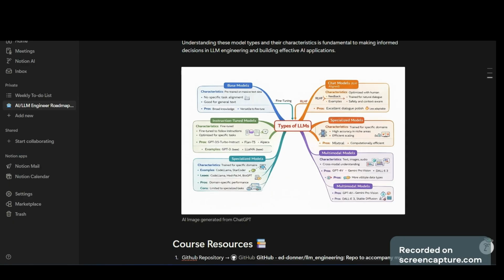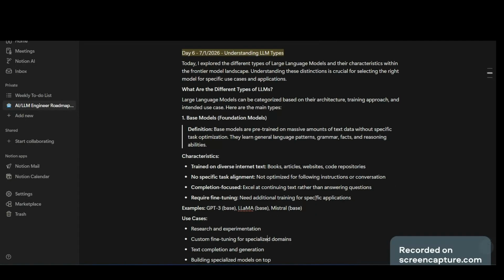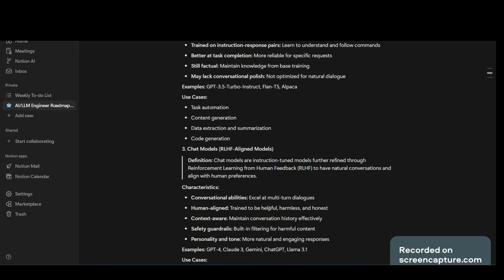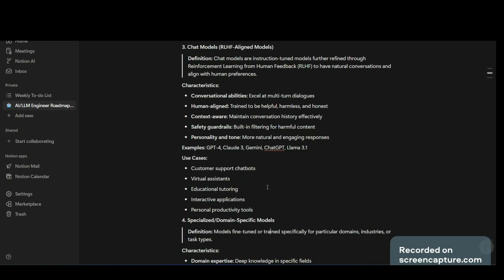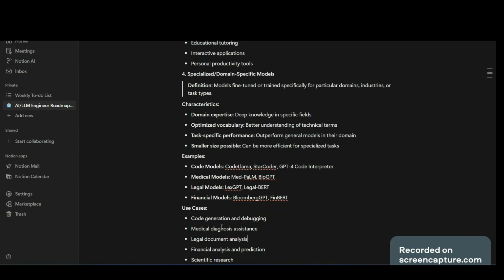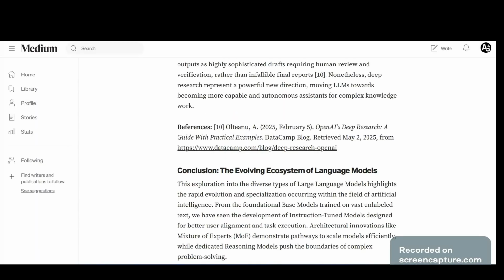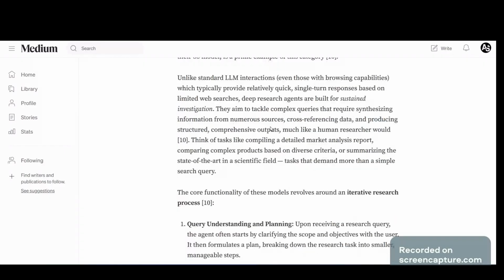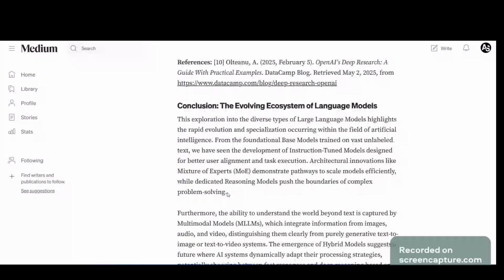Day 6 - Types of LLMs Explained — Base, Chat, Multimodal & More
Large Language Models (LLMs) are NOT all the same.

In this video, we break down the different types of LLMs — from base models to chat models, specialized models, and multimodal AI — using a simple mind map and real-world examples.

You’ll learn:
• What base (foundation) models are
• How instruction-tuned models differ from chat models
• Why RLHF matters
• What specialized and multimodal models do
• Pros & cons of each LLM type
• How models like GPT-4, Claude, Gemini, and LLaMA fit in

This video is perfect if you’re:
✔ Learning AI / LLM engineering
✔ Exploring GenAI or agentic AI
✔ Confused about model types
✔ Preparing for real-world AI projects

📌 Based on research + practical understanding
📌 Inspired by frontier and open-source models